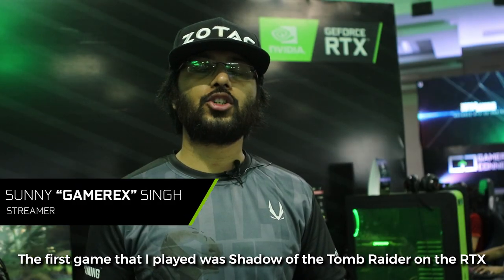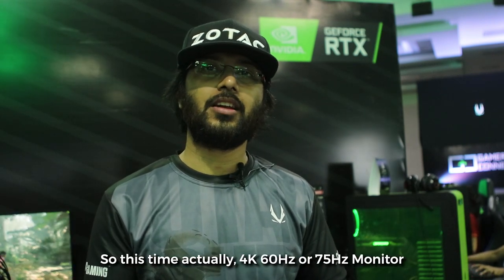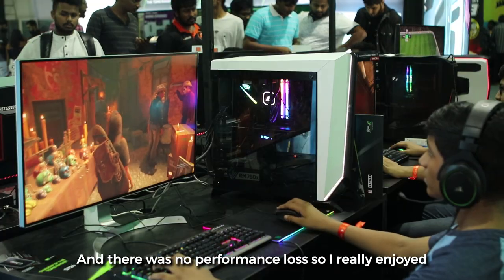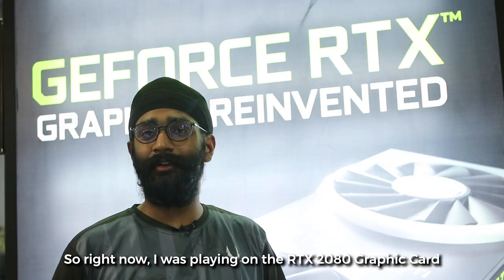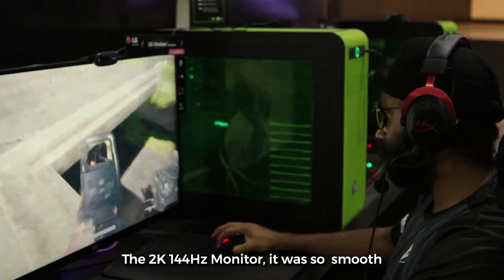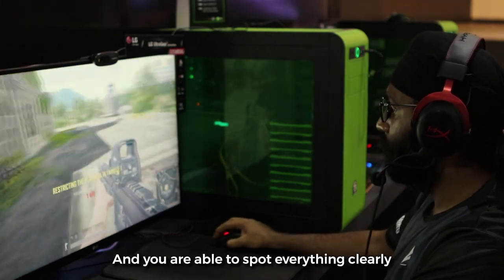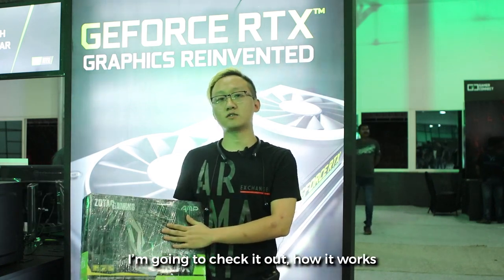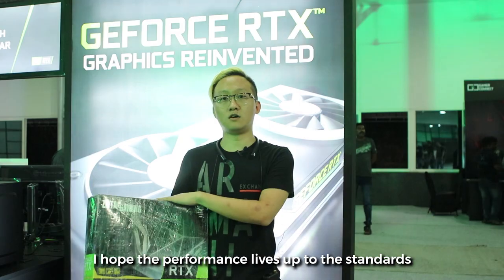GamerConnect Coimbatore - RTX Cards & Their Impressive Performance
At GamerConnect Coimbatore, quite a few lucky people got to try out gaming using RTX cards by NVIDIA GeForce India.
Here's what they had to say regarding the new lineup of Graphic cards.

One of our fans even bought an RTX 2080ti by ZOTAC

Feat. Gagandeep 'Sikhwarrior' Singh & Gamerex